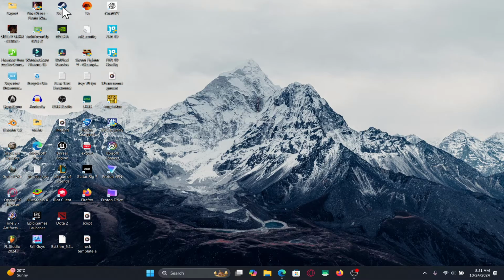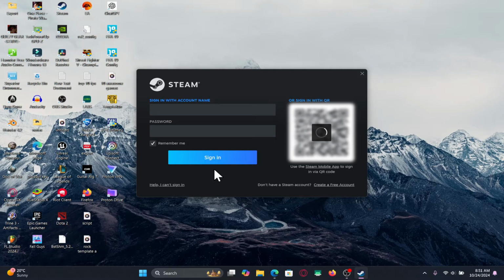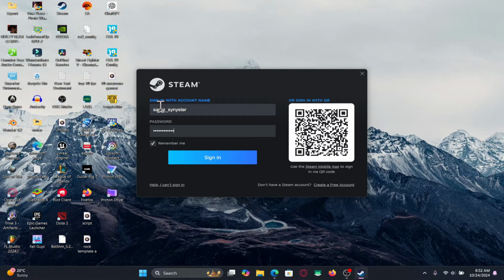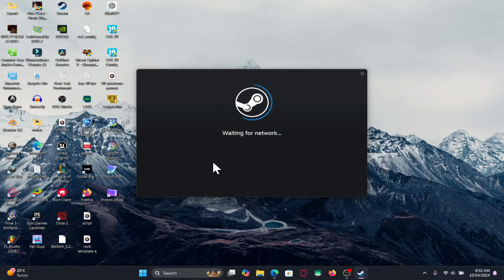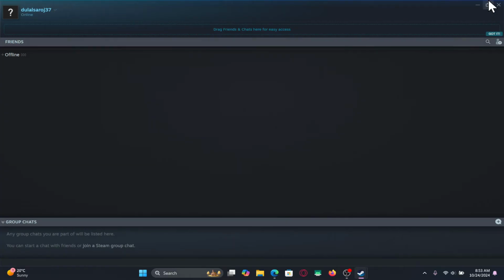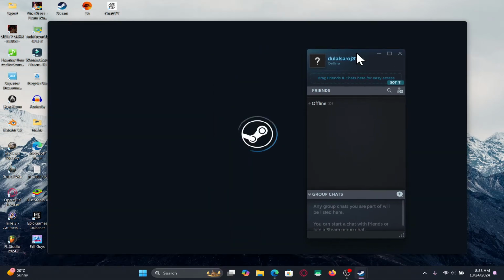Sign in Steam App: How to Login to Your Existing Account on Steam App? 2024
Having trouble logging into your existing Steam account? In this video, I’ll guide you through the straightforward steps to access your account on the Steam app! Whether you’ve forgotten your password or just need a refresher, I’ve got you covered with tips and tricks to ensure a smooth login process.